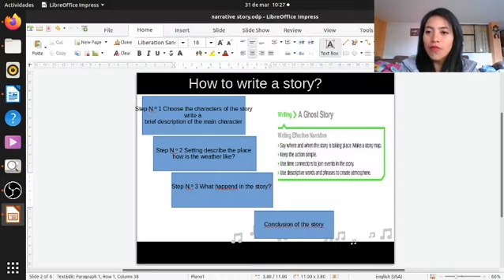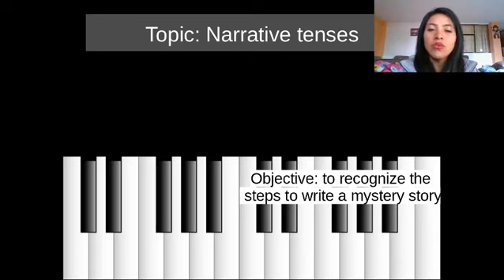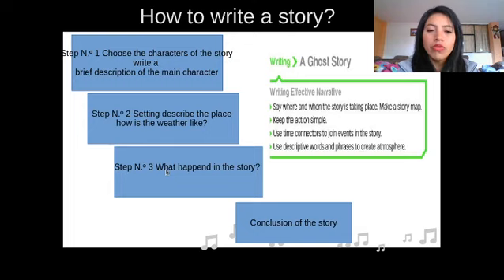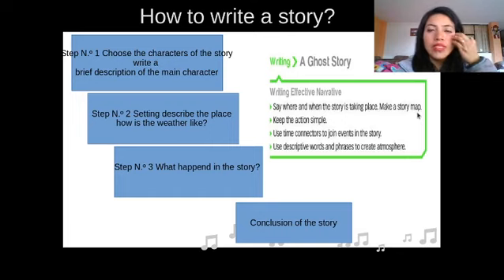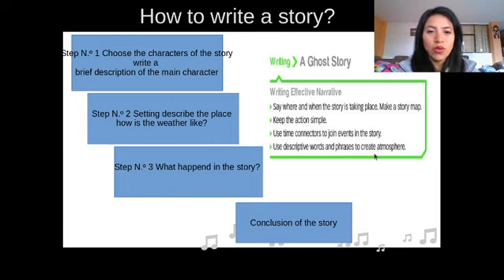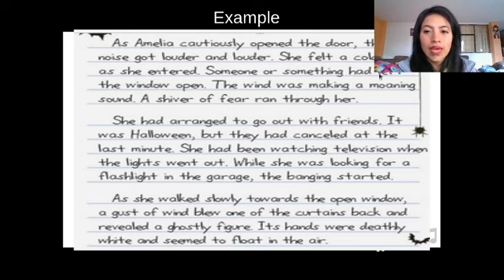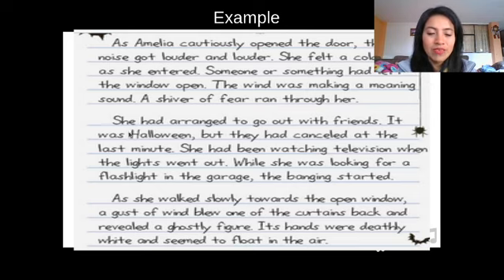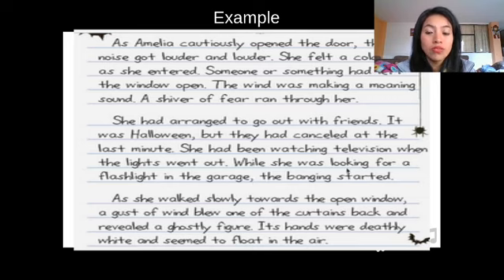3rd BGU Narrative tenses writing 1-04-20